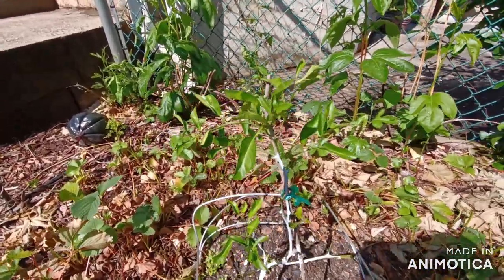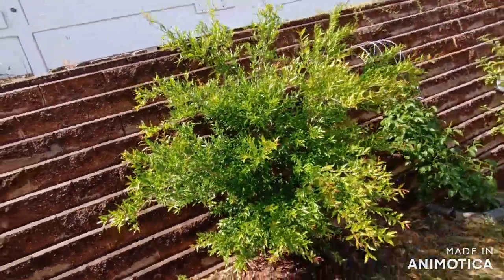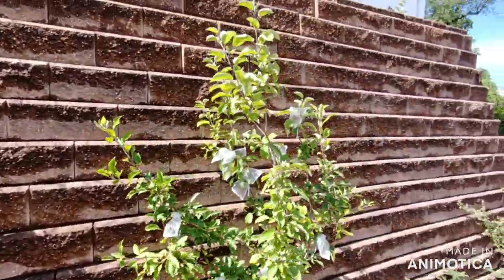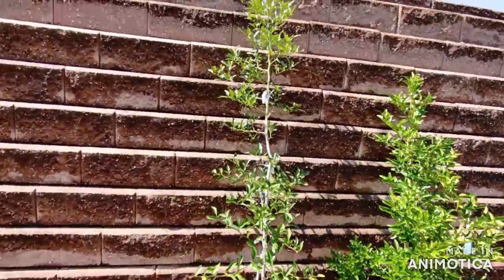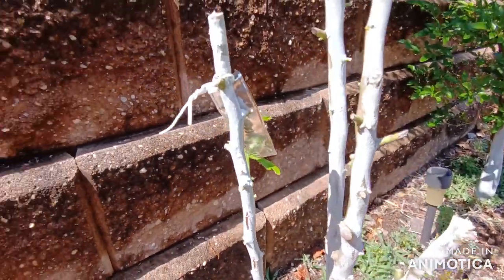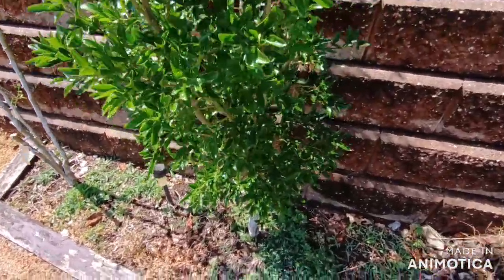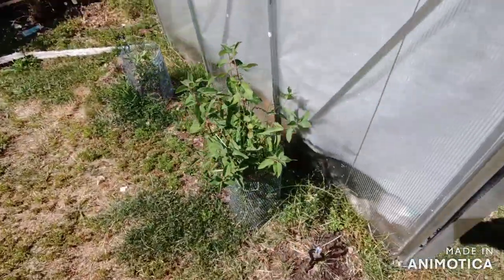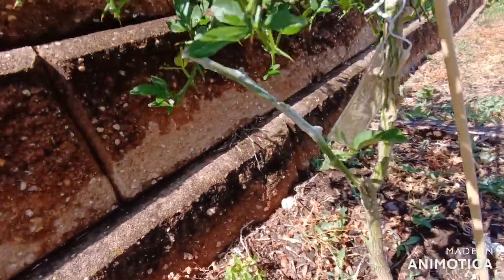Cold hardy citrus hybrids and grafts update part 2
Grafts update and new plants in ground
Plants featured:
Prague Chimera
Fast Flowering Trifoliate
US1284 Ninkat x poncirus
Russian Pomegranate No. 26
Hardy Kiwi
Chicago Hardy
Taitri
Citrumelo
Variegated Citrumelo
Bishop Citrandarin
Service Berry
Honeyberry
Yuzu
Morton Citrange
Poncirus+